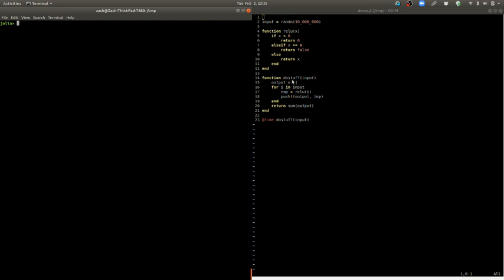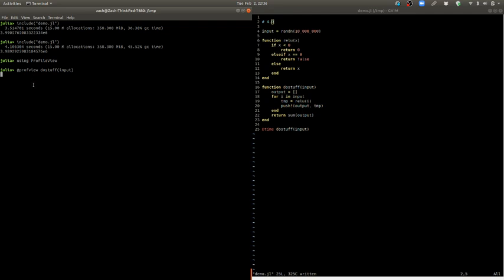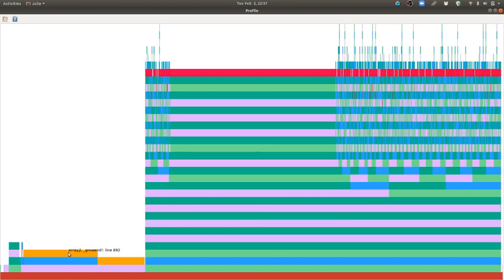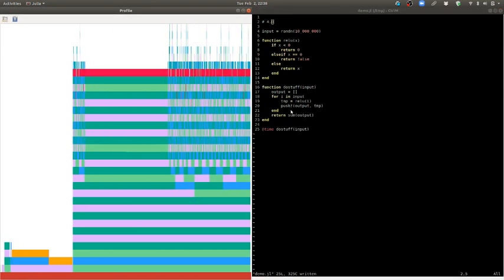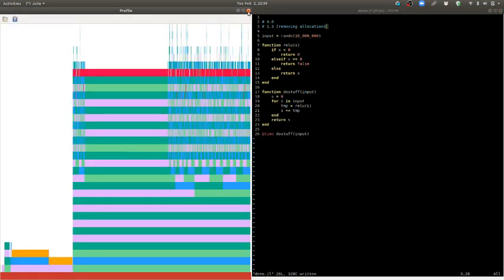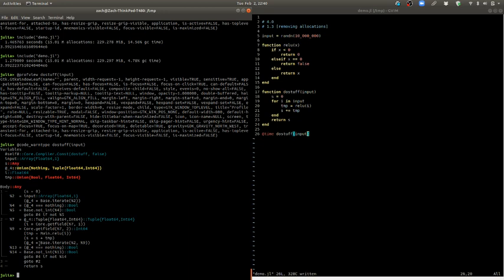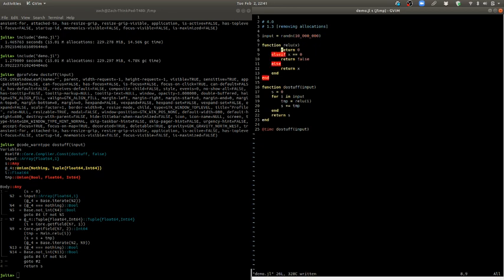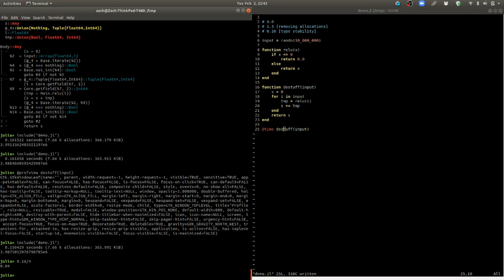Most important tools for optimizing Julia code